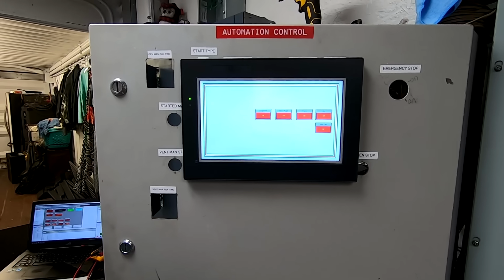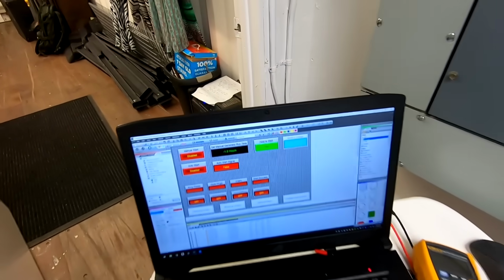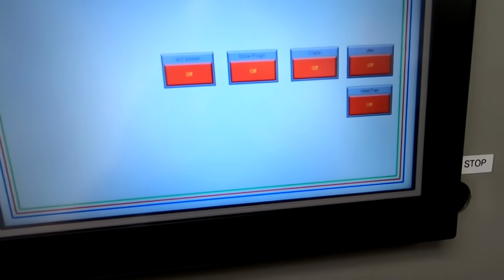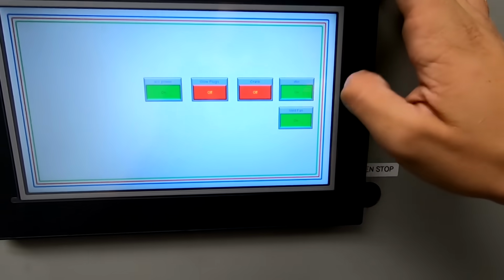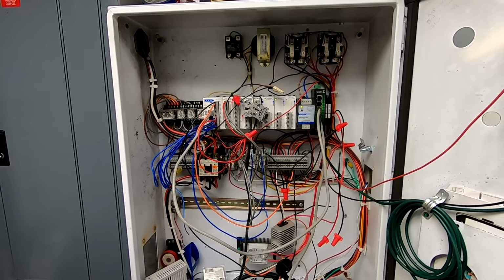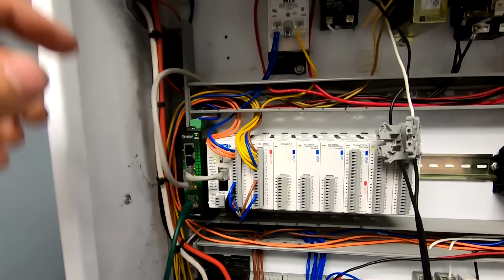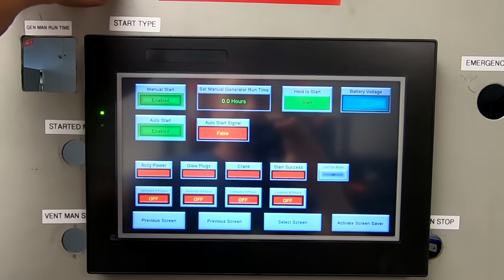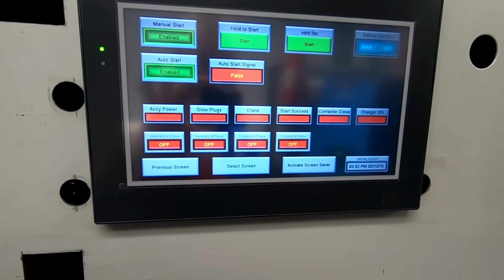Off Grid: Touch Screen Control Panel Addition and PLC Cabinet Rebuild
This is the continuation of my previous video (HMI Panel Unboxing), in which I finish with the complete gutting and re-installation of the components in my automation control panel.  Some viewers feel that I have not explained very well my reasoning for switching from the buttons to the HMI panel.  My plans for the future are to have multiple points of automation on the property.  For example, when I run power down to my well, I will need to have the system turn on things like transformers and open valves to control water flow.  With the old system I had, I became quickly limited on what I was able to accomplish with the panel by the amount of buttons on the front panel.